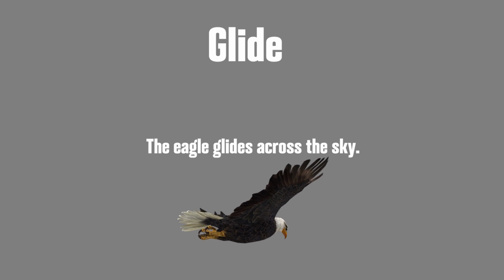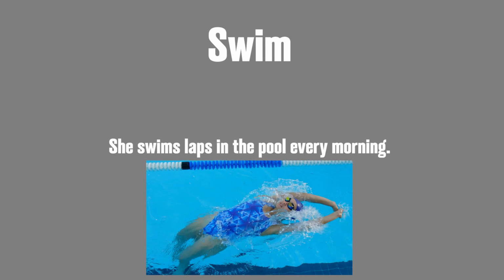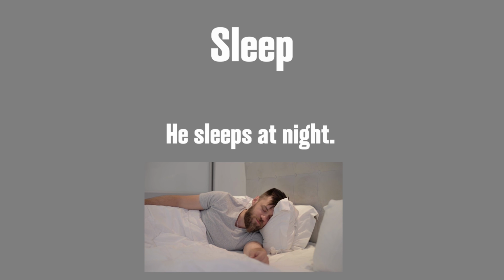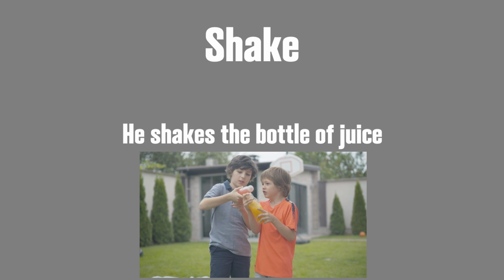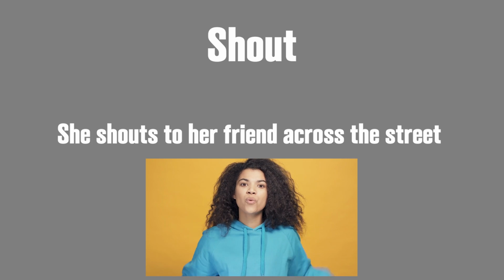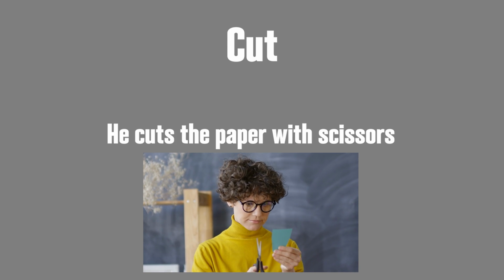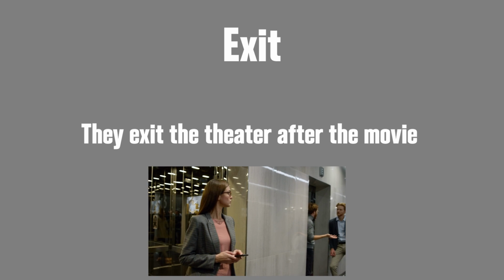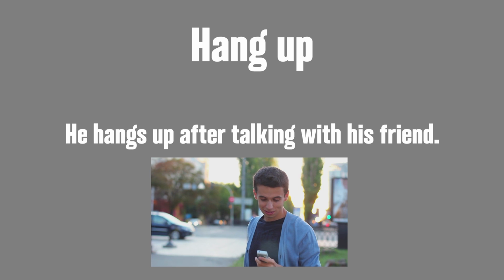Learn Basic Verbs of Movement with Simple Examples | Fun and Engaging English Lessons for Beginners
Discover the basic verbs of movement and improve your English language skills with fun and engaging examples! This video is perfect for beginners, ESL students, or anyone looking to brush up on their English vocabulary. Join us as we explore different actions and their meanings through entertaining real-life scenarios.